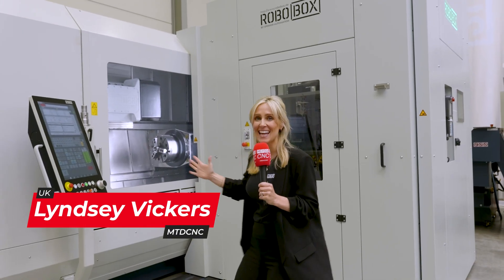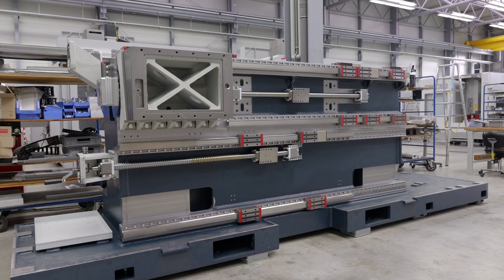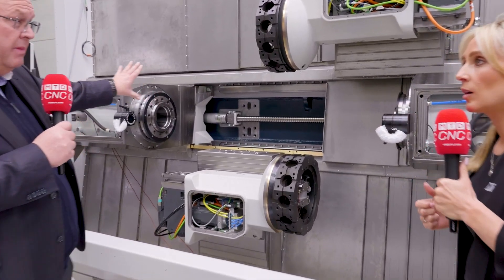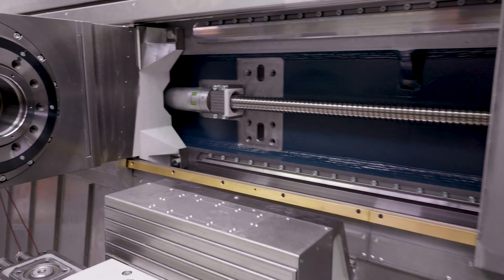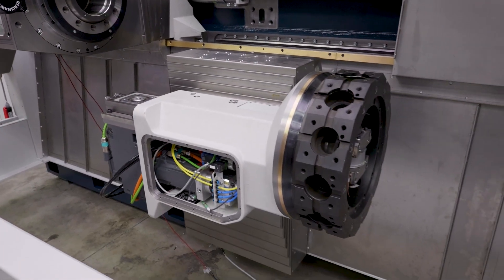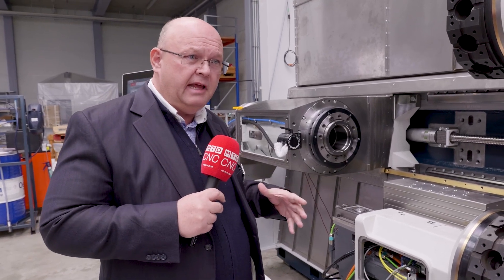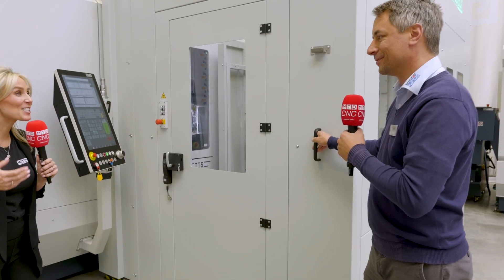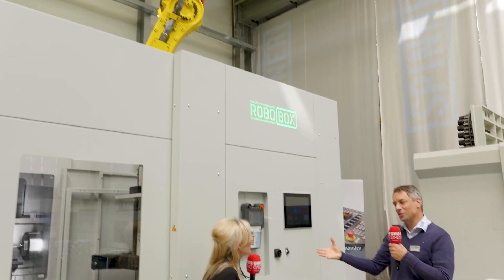TTS 85/125 Duplex Multi-Tasking Lathe with the RoboBox XL Automation Kit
Axel Spinner and Dominik show the new Spinner multi-tasking lathe with 85 or 125 mm thru bore capacity and the RoboBox XL with sliding work enclosure.  The innovation is truly outstanding.